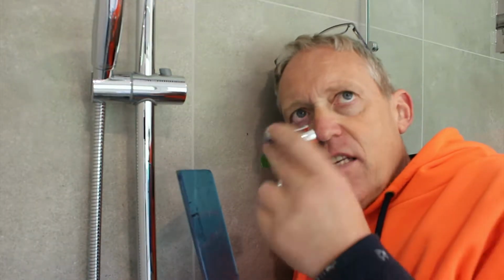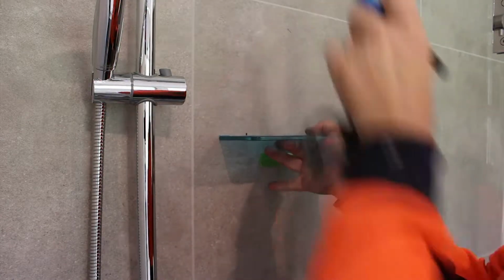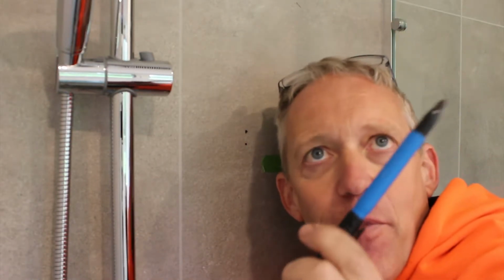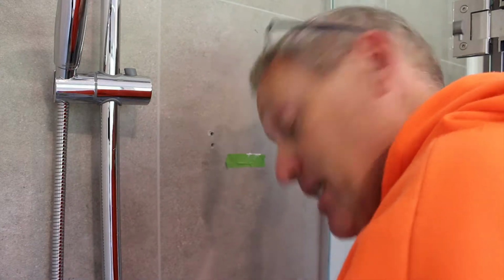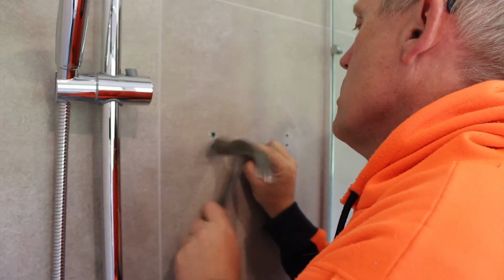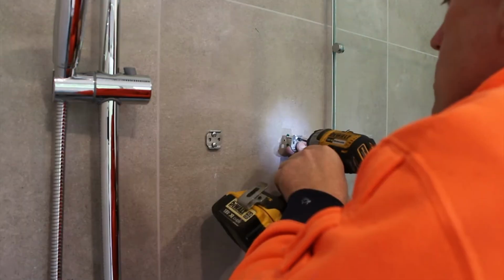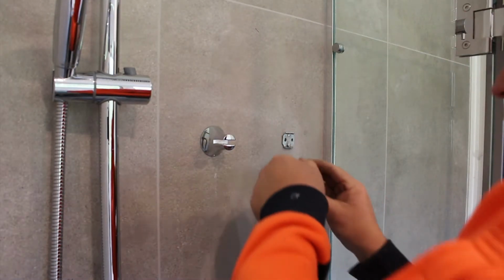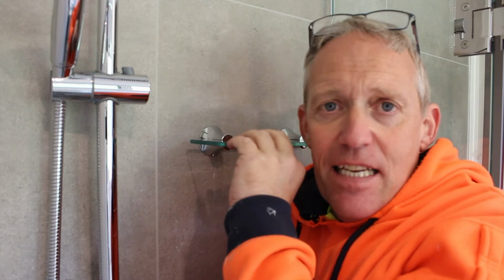How to put a shelf in your shower (Expletives removed)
In this video we show you how to put up a shelf (or a soap dish) in your shower. Yes we made mistakes but it all came out right in the end!